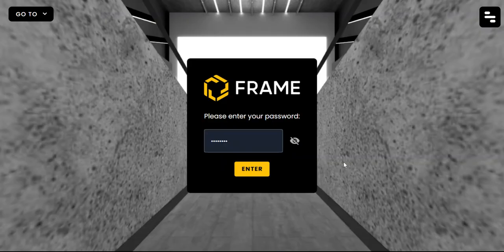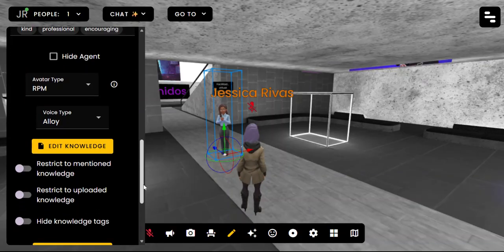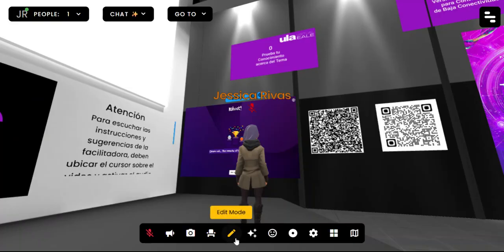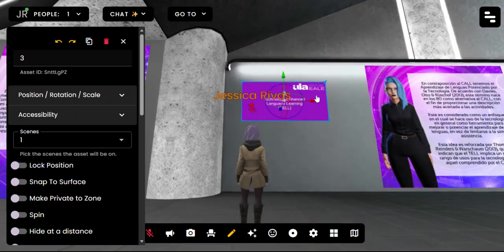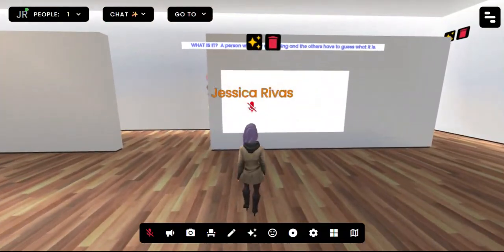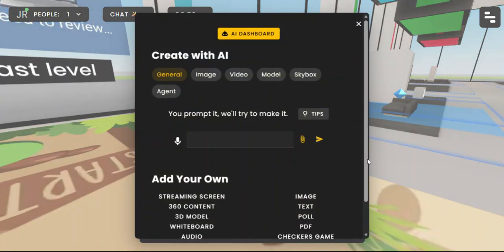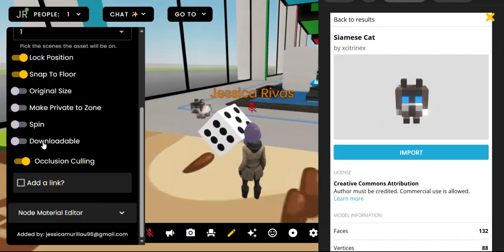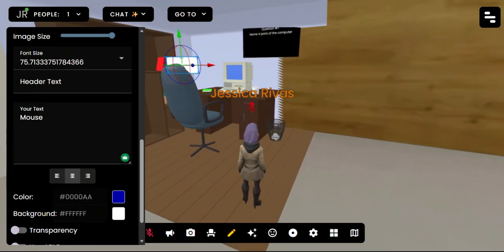Teaching on FrameVR - Tutorial